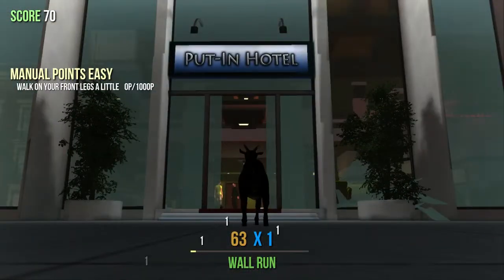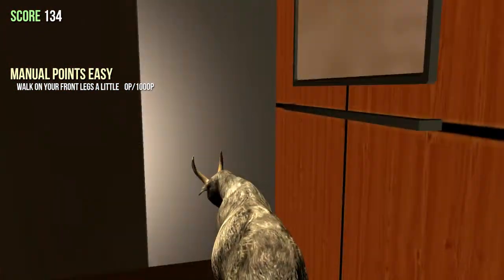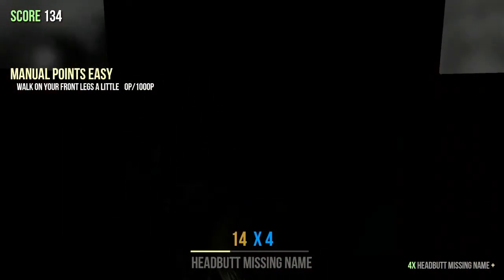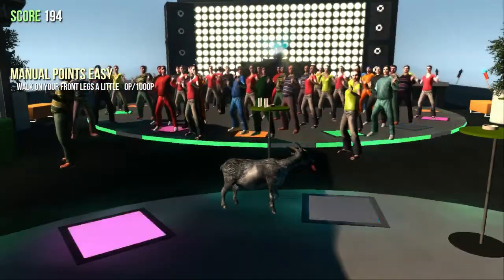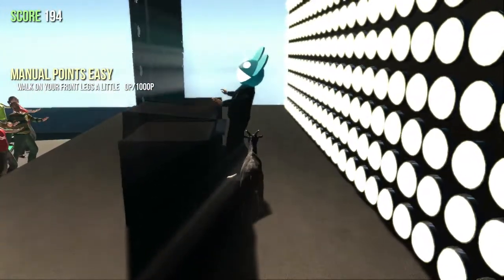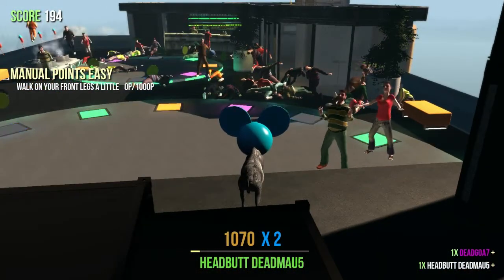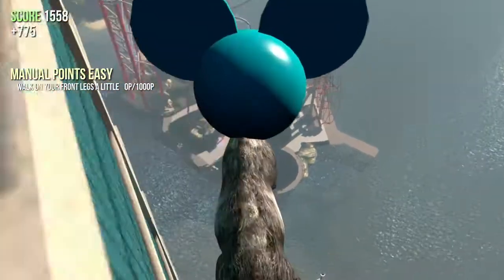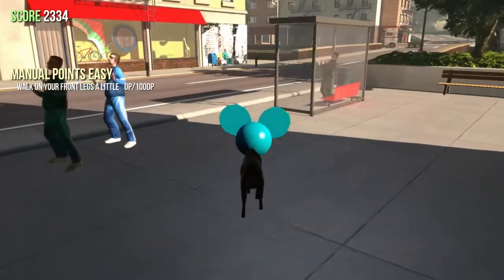Goat Simulator | Dead Goa7 Guide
More Goats